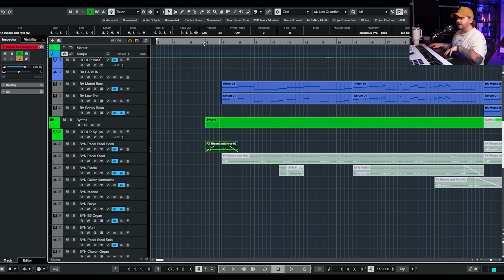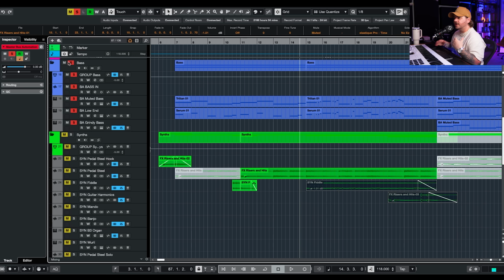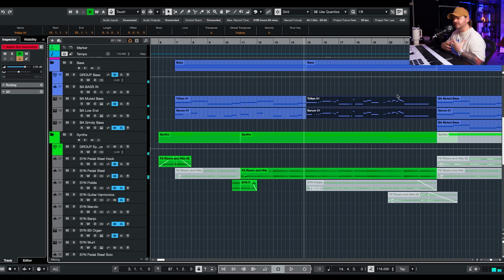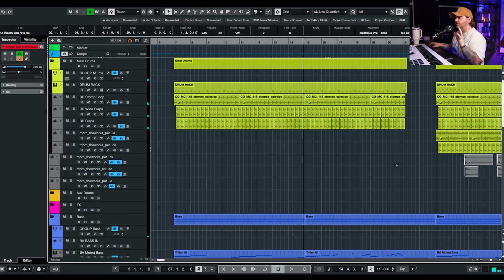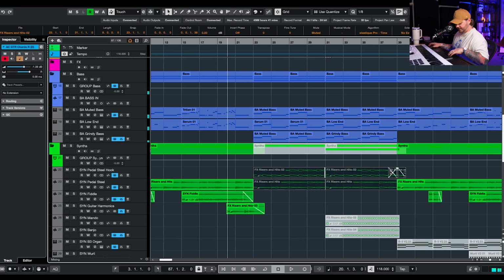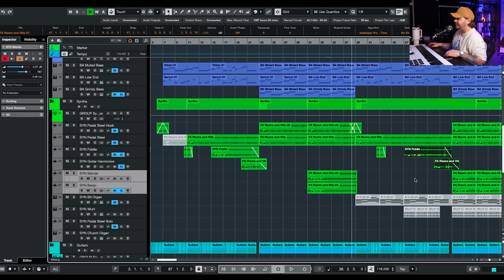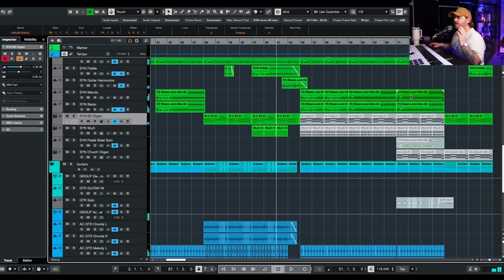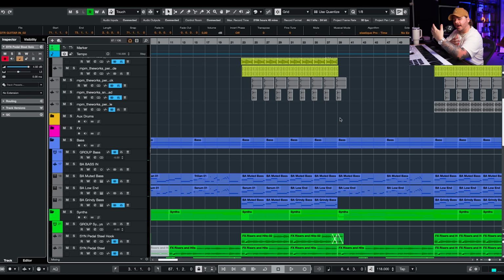Make Your Songs MUCH MORE Interesting With This Technique!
In this video, I go over how to build an arrangement layer by layer with the "four bar" trick. Every 4 or 8 bars, something new is added or removed to make the production and arrangement constantly evolve throughout a song.

Alt Monitors: Fluid Audio Image 2

Main Microphone:
Sony C800G

MIDI Keyboard:
Arturia Keylab 61 Mk2
ROLI Piano M

Gretsch Jack Antonoff Signature Princess
Yamaha FG820 12 String
Gretsch G5260T Baritone

Pedals:
Hologram Chroma Console
Hologram Microcosm
JHS Emperor Chorus
JHS Colour Box V2
Chase Bliss Onward
Chase Bliss Mood Mk2

Lens: Sony 24-70mm f2.4

Timestamps
Intro 0:00
Giveaway 0:38
What Is Song Arranging 1:00
Demo Example 1:55
The Four Bar Trick 2:39
Adding Elements To A Minimal Verse 3:10
Changing Rhythm To Add Interest 4:30
Making The Second Half Of A Verse Feel Fresh 6:25
Removing Elements Can Help An Arrangement 6:40
Making A Chorus FEEL Like A Chorus 8:15
Even Choruses Need Extra Elements 11:00
A Second Verse Still Needs Attention 12:10
Creating The Climax Of The Song 14:20
Outro 16:30